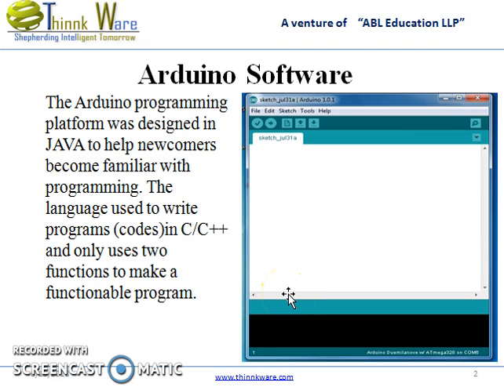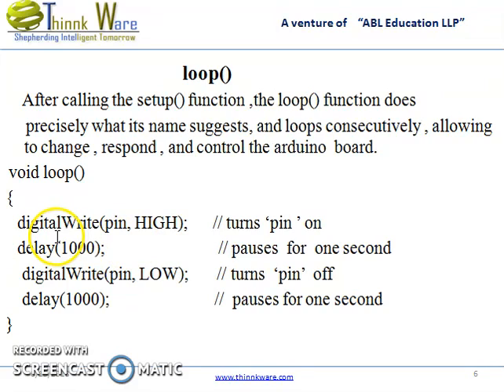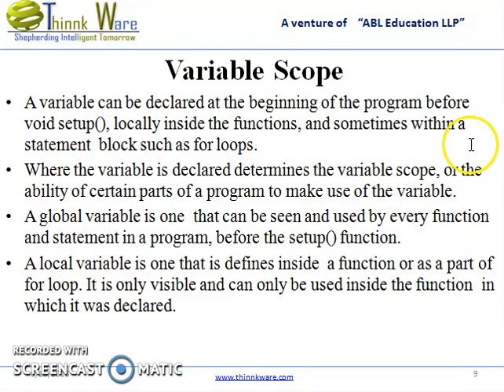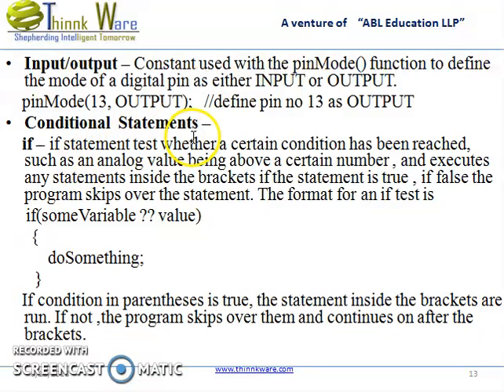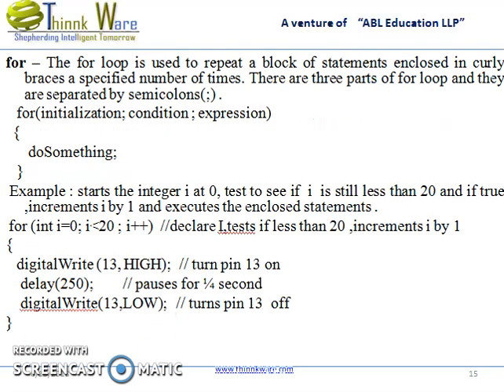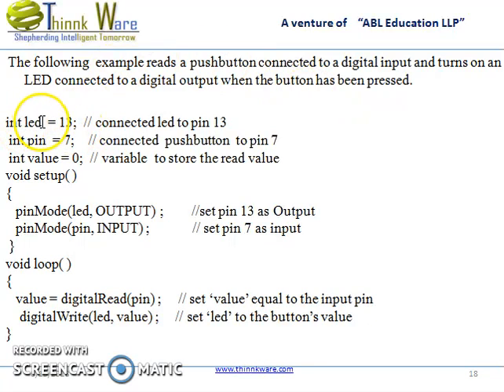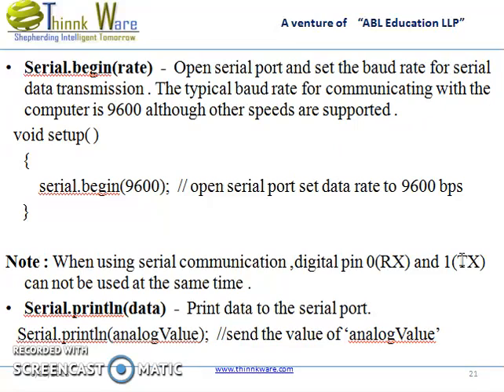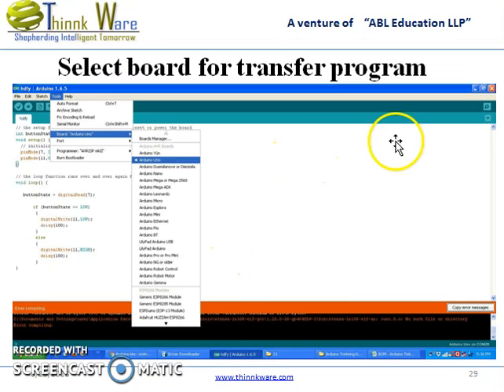Introduction to Arduino IDE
Activity 2- Introduction to Arduino IDE